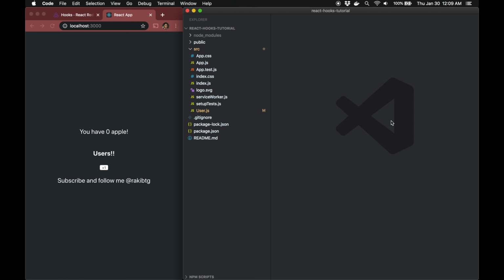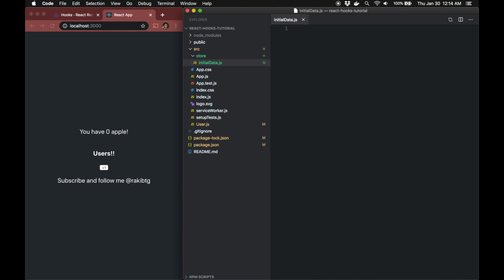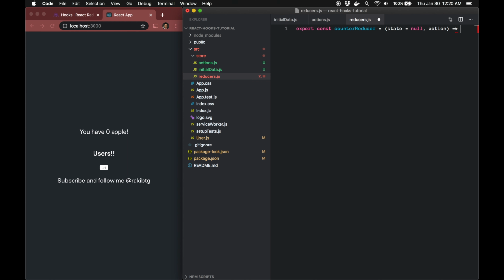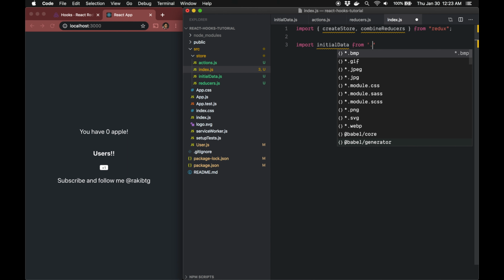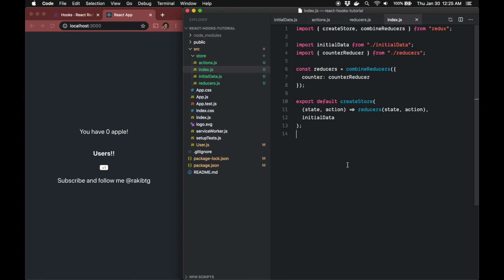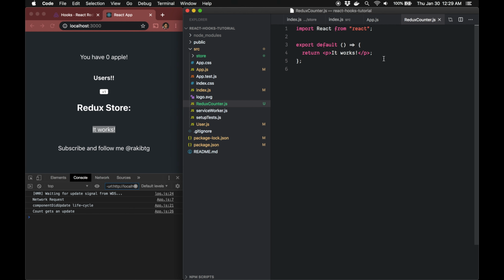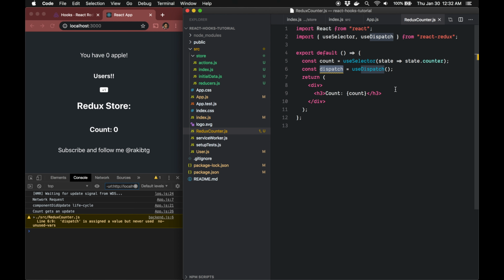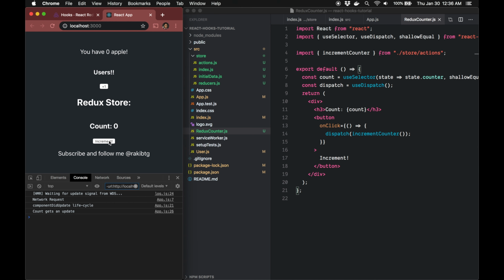Using Redux with React Hooks Tutorial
Today we will learn how to use redux using hooks because hook functions are awesome. They are easy to use and as well as easy to understand. Using redux in a class based component system was also very confusing and requires a long learning curve as well thats where hook shines!
This is a beginners course for learning how to use redux with react hooks.

Today we will learn how to use useSelector hook function to fetch from the state of redux store. We will learn how to use useDispatch hook function to dispatch an action function. As well as how to use shallowEqual hook function to optimize render times of a component.